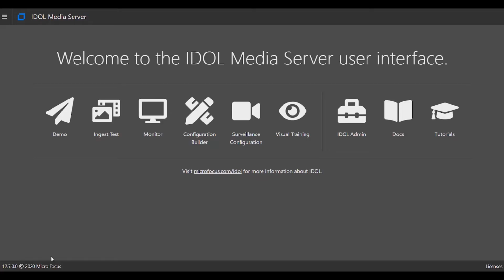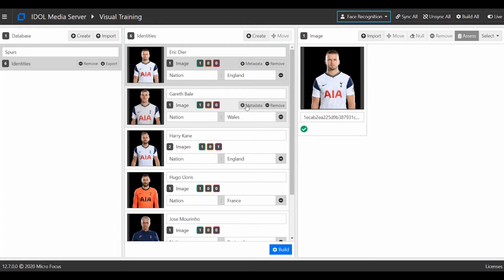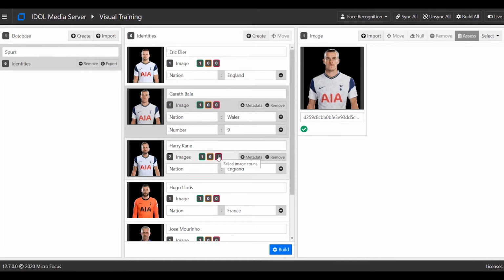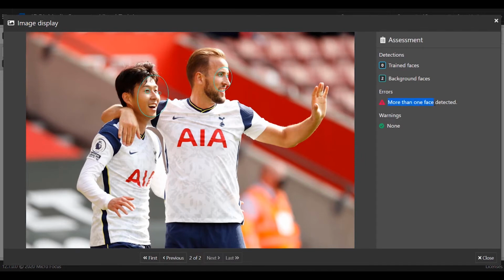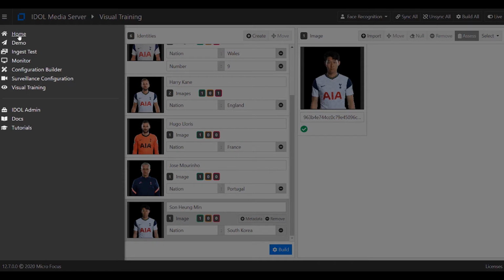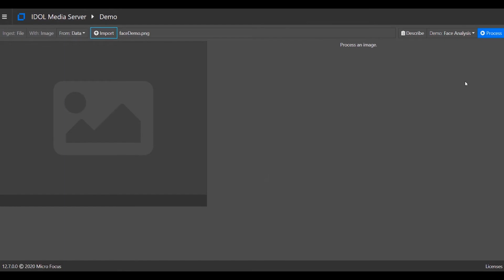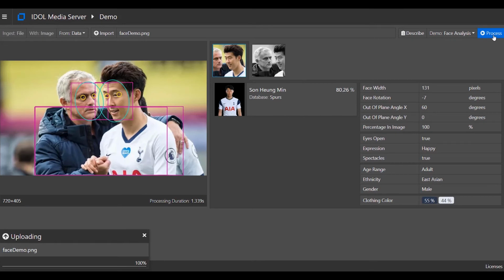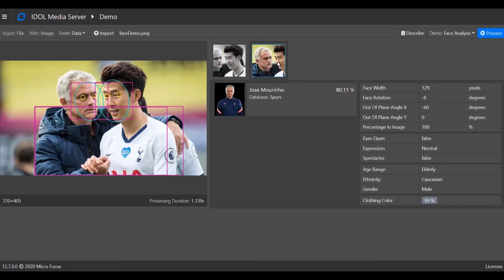IDOL 12.8 - Facial Recognition Training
In this demo improvements to facial recognition training and analytics for 12.8 are explained.